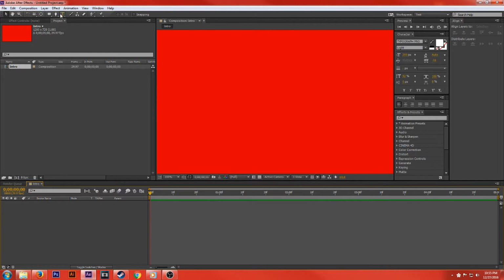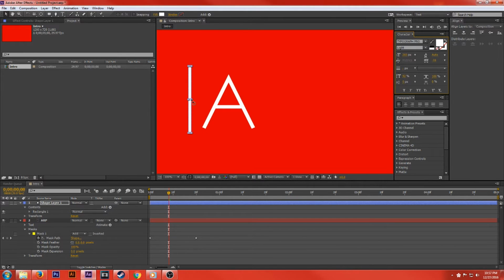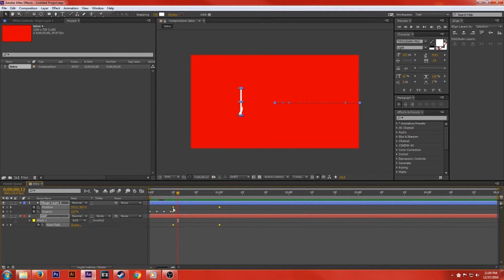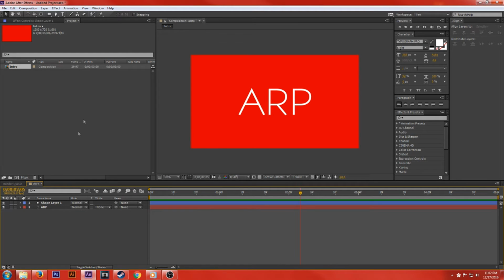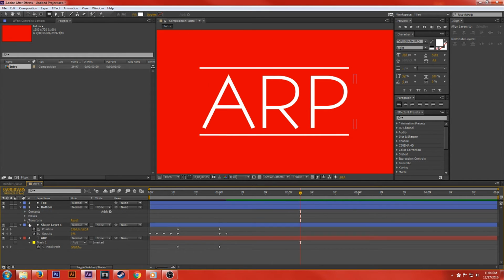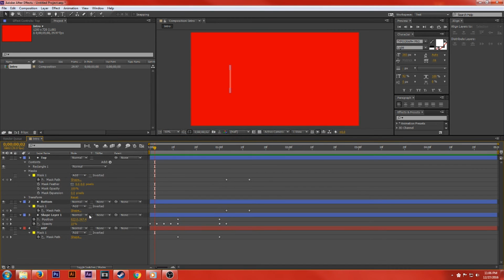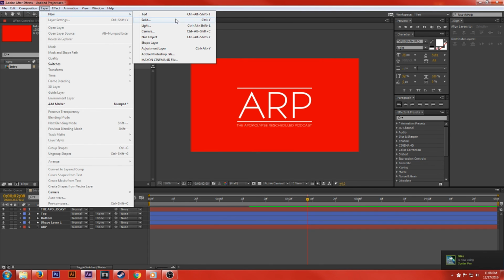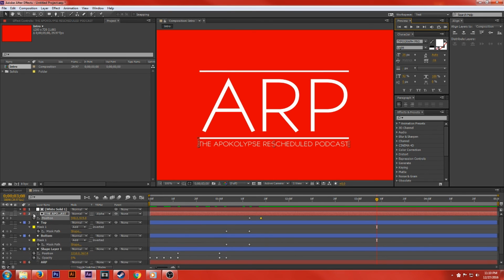After Effects Simple Text Animation Tutorial (Masks and Track Matte)